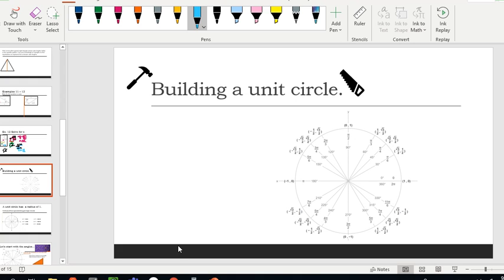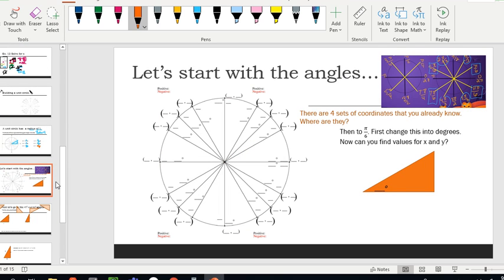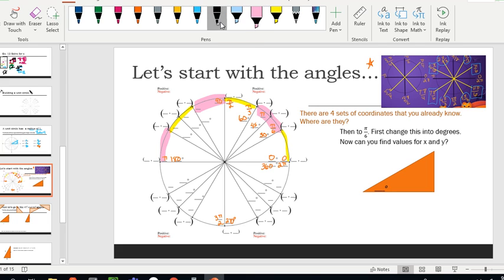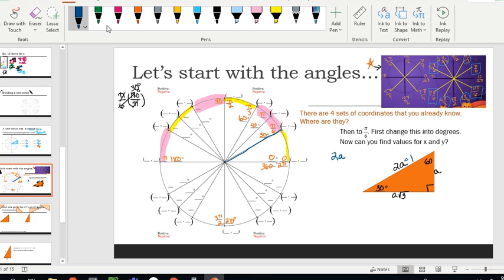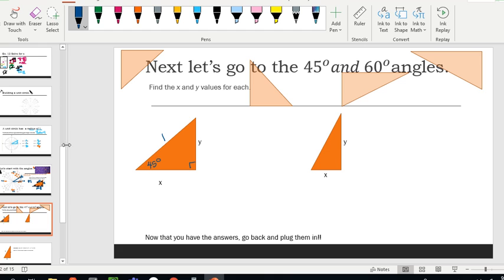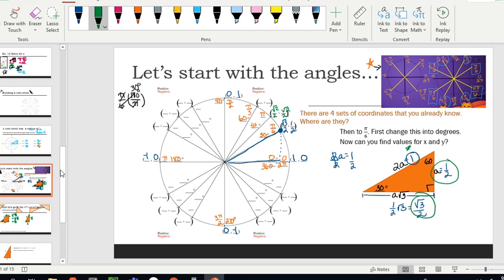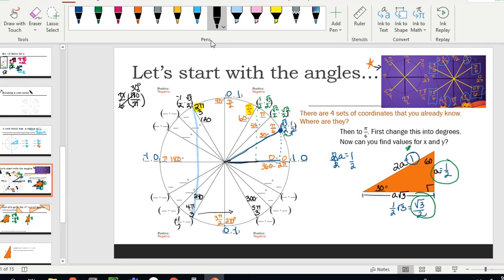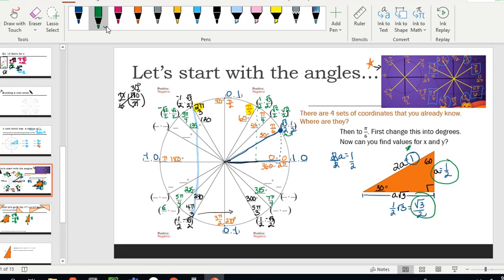4 3 Unit circle build V1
The how and why of building a unit circle.